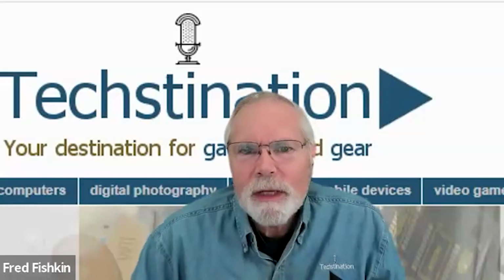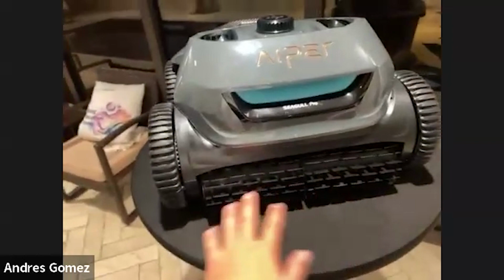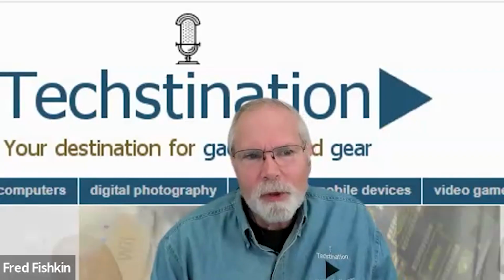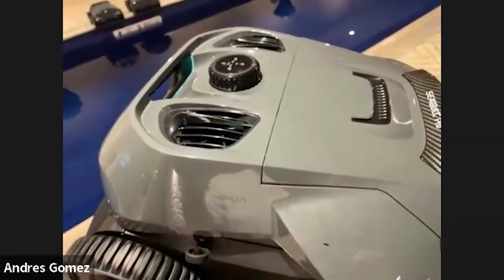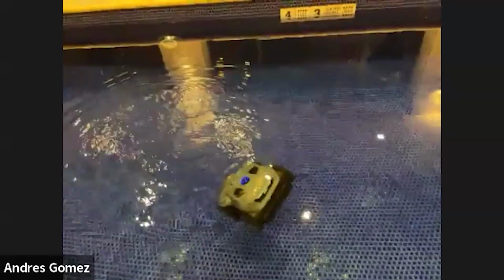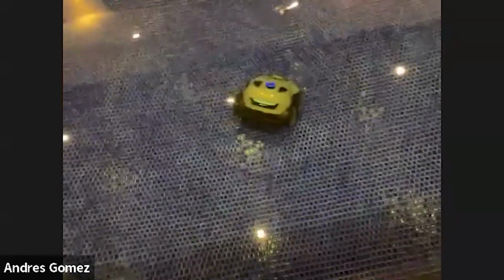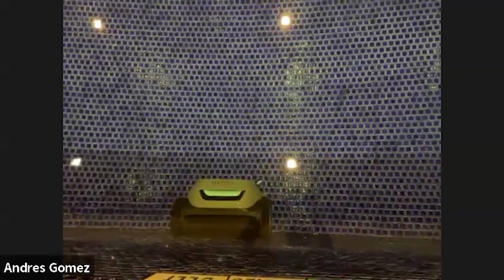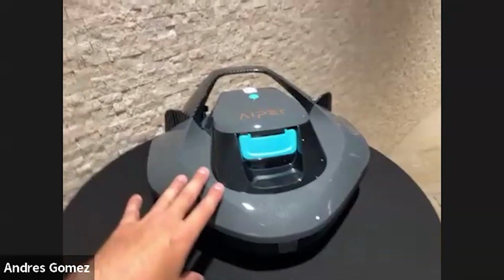Techstination Interview: Aiper innovates with cordless robotic Seagull pool cleaners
Aiper aims to take the work out of pool cleaning with the Seagull line of cordless robotic pool cleaners.   A demo?  General Manager Andres Gomez joins Techstination's Fred Fishkin for a look.